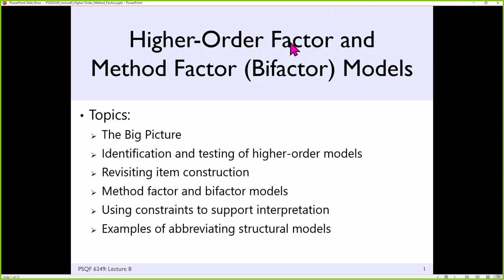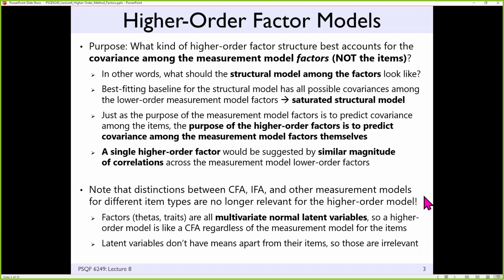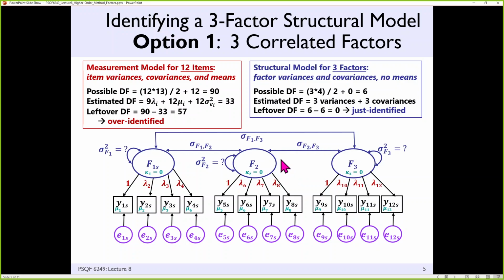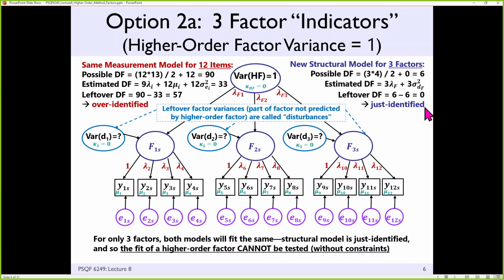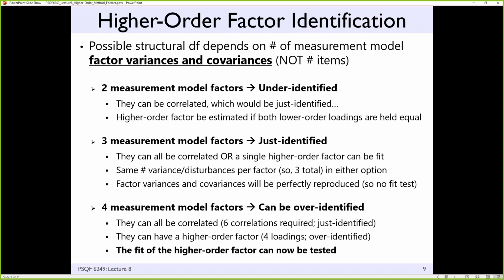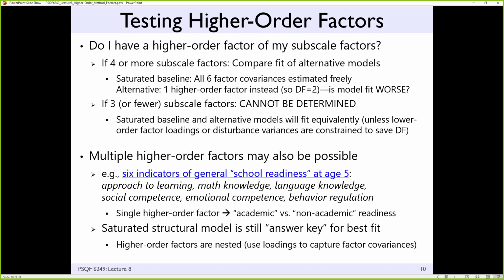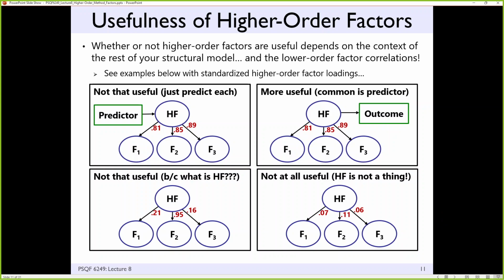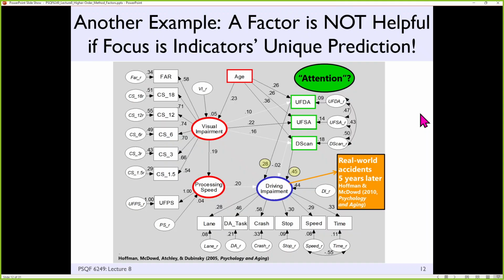PSQF6249_Lecture8_Part1